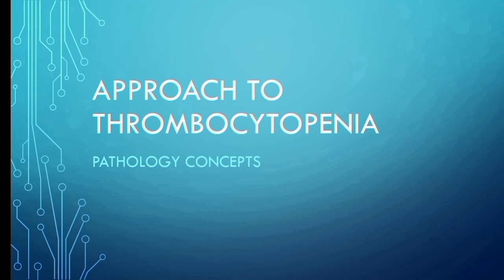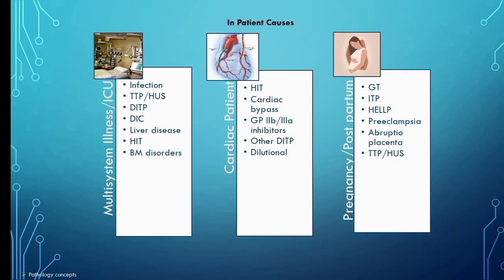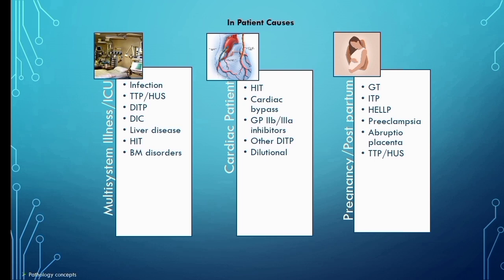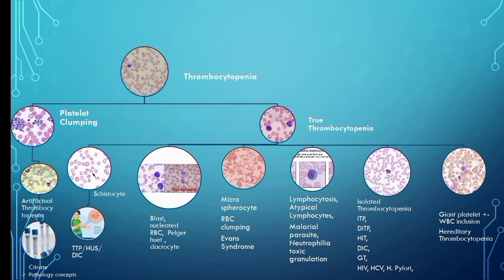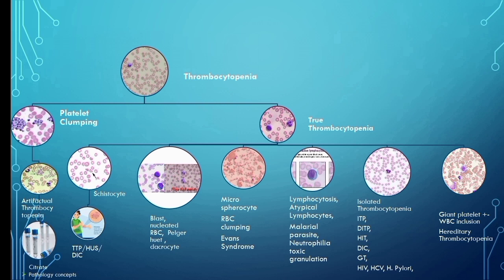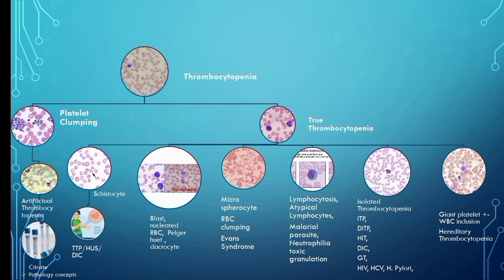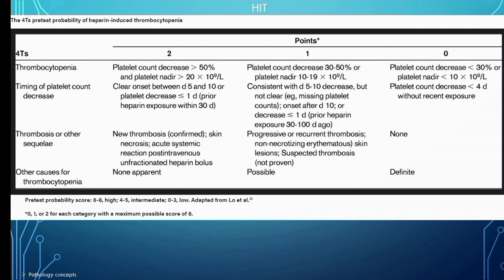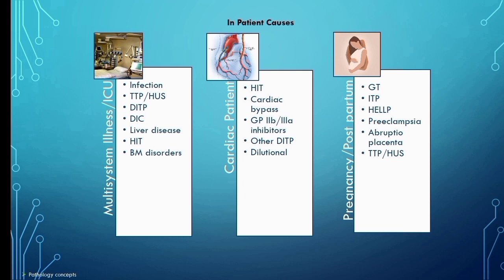Approach to Thrombocytopenia